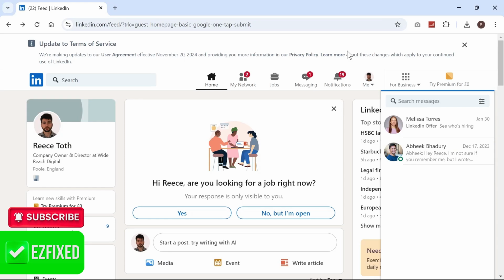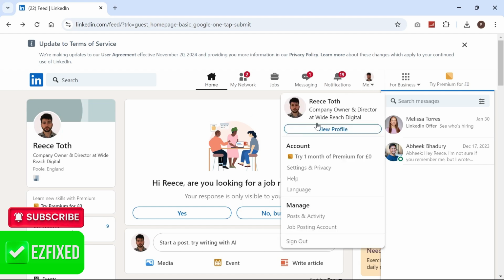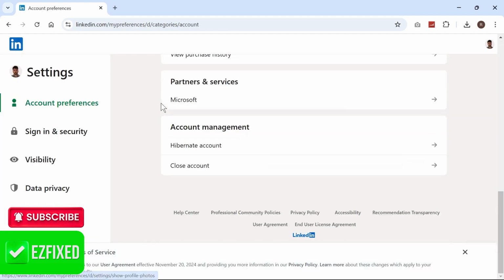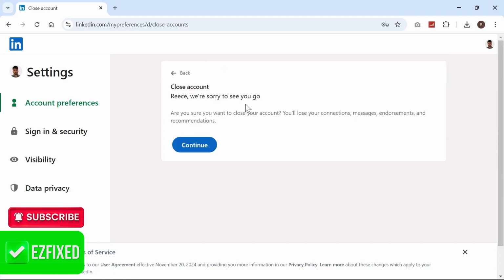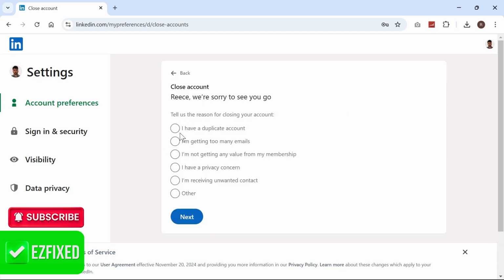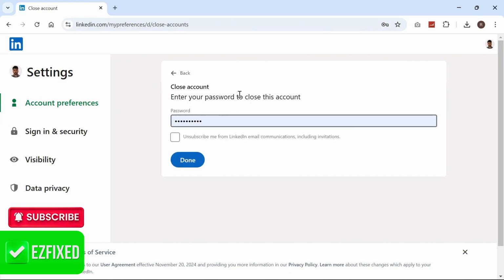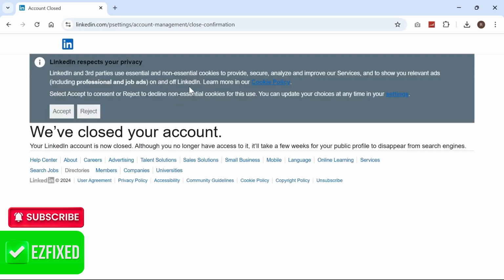How To Close LinkedIn Account Permanently [Quick Guide]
In this video I will show you How To Close LinkedIn Account Permanently [Quick Guide]